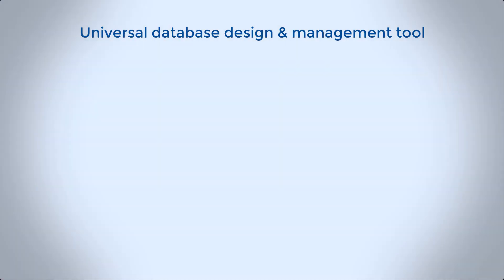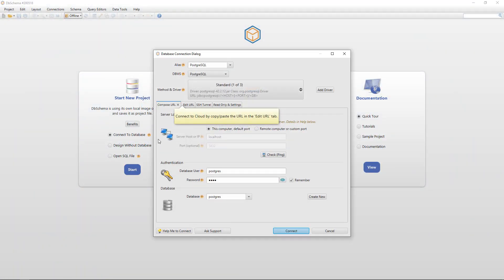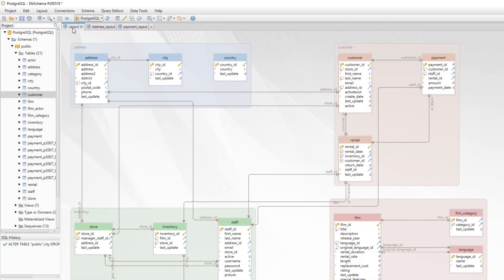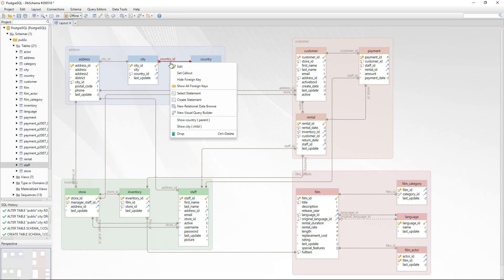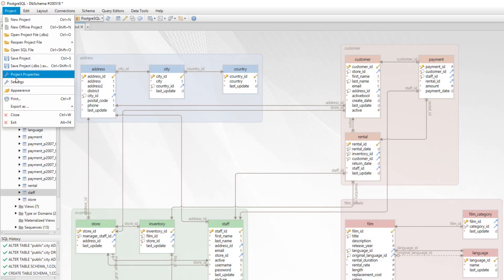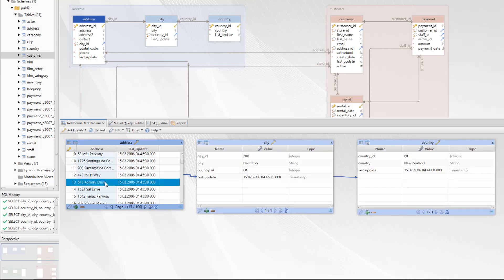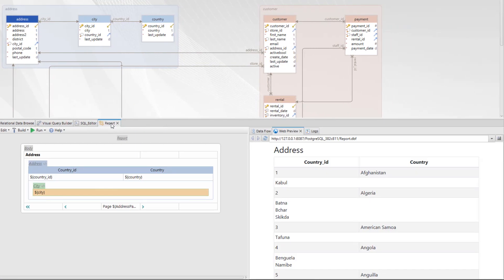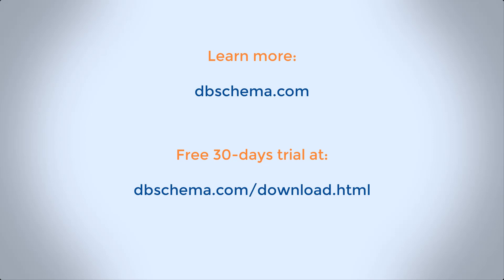DbSchema - Improved Database Design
DbSchema is a universal database design & management tool. It brings a visual approach enabling users to interact with the database schema, work offline & synchronize the diagram, export interactive HTML5 documentation & more.